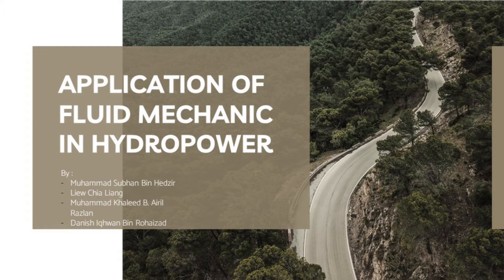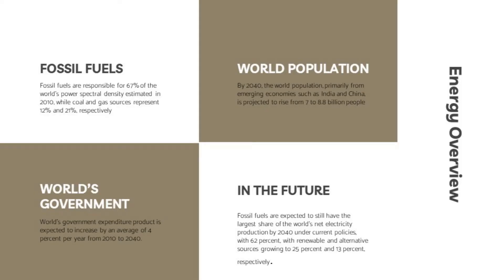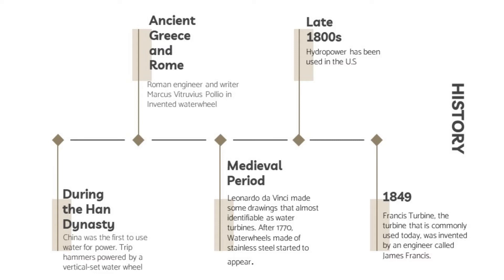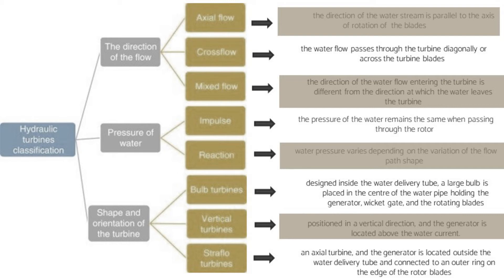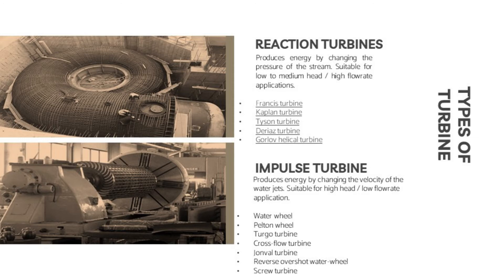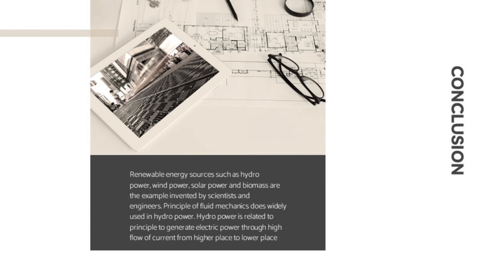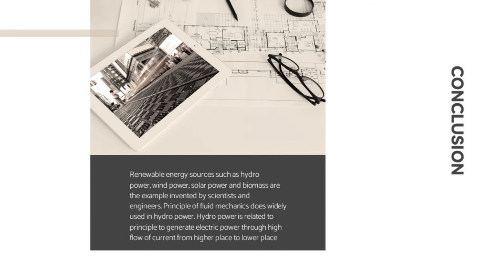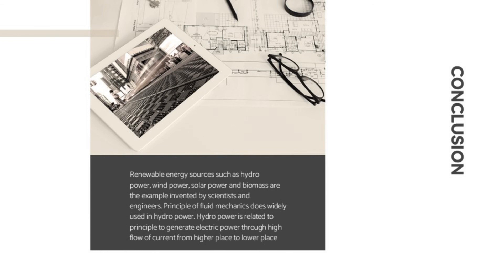Application of Fluid Mechanics Hydropower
Hi everyone, we're from group 3 would likely to present on how Fluid Mechanics are applied in Hydropower. Sit back and enjoy!